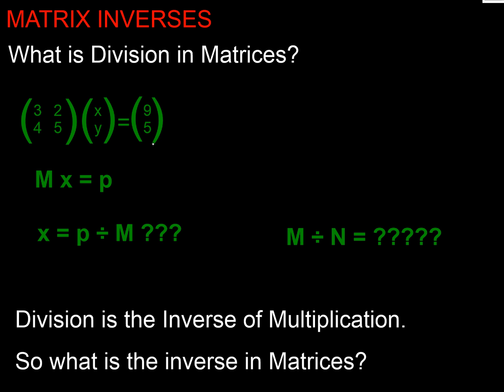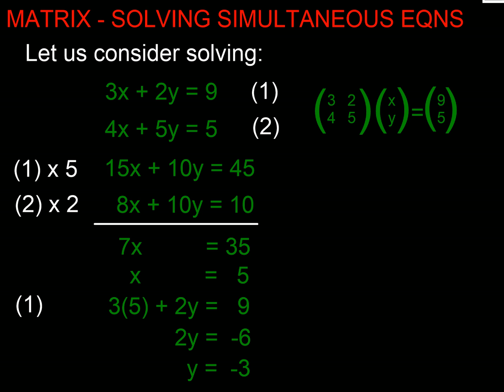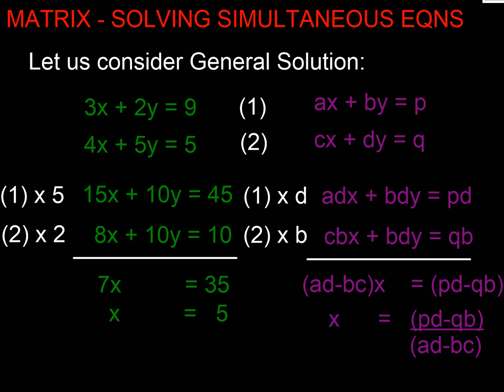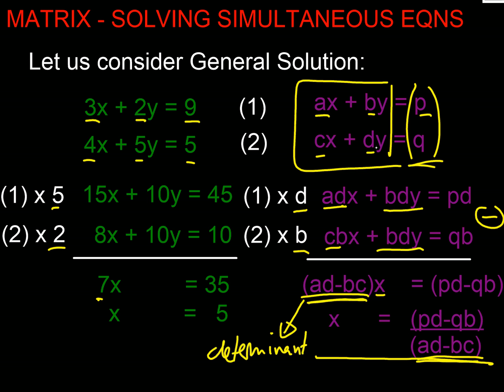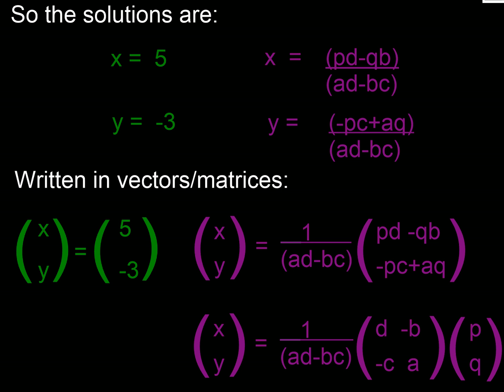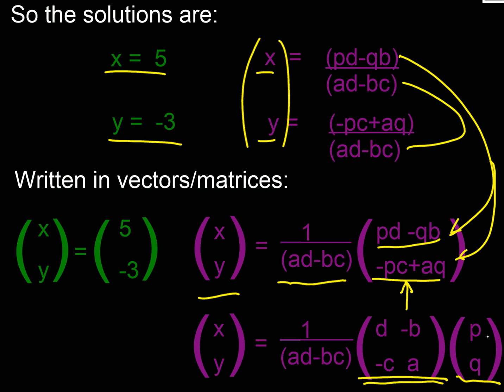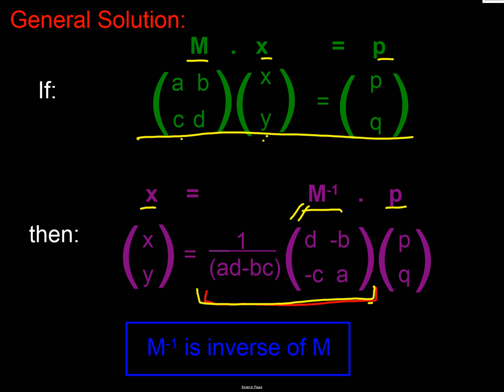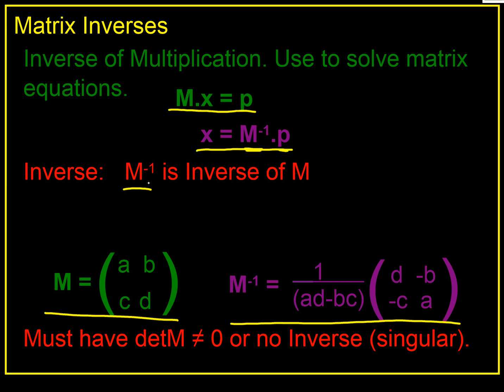MATRICES INVERSE CONCEPT - 2x2 MATRICES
An explanation of Matrix Inverses. Look at as inverse multiplication.  Using simultaneous equations to develop method.